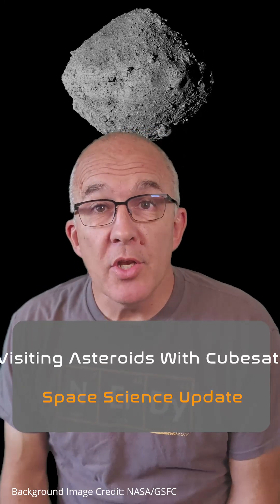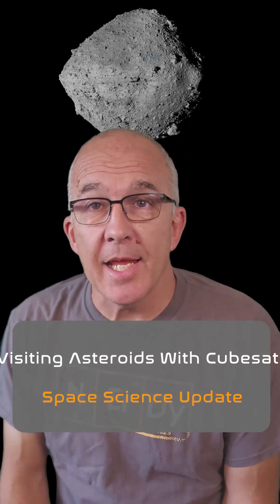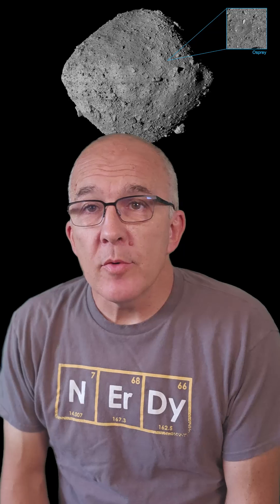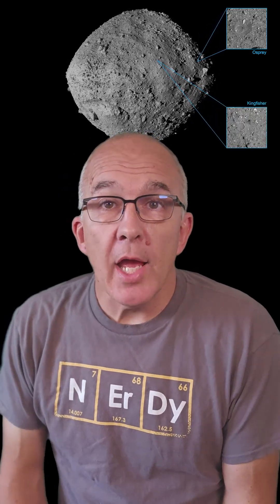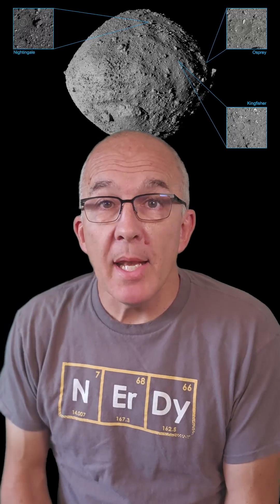Intercepting Near Earth Asteroids with Cubesats!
Can we combine cubesats with ion thrusters to visit and explore near Earth asteroids?  This new research says yes!